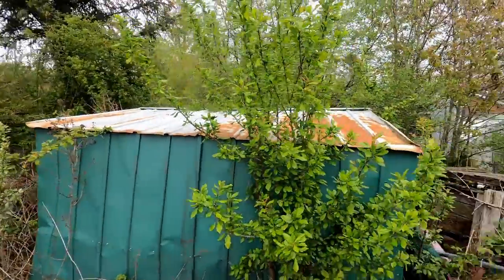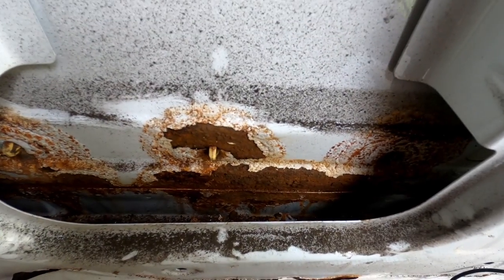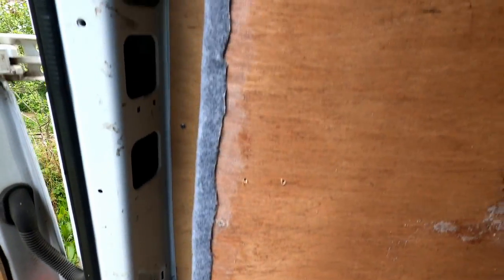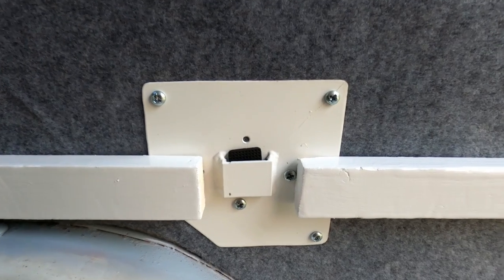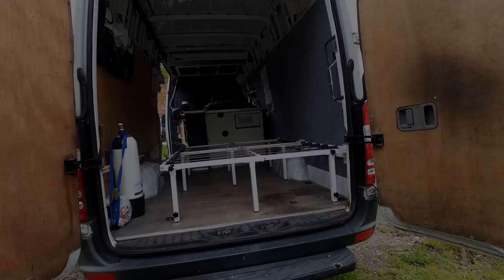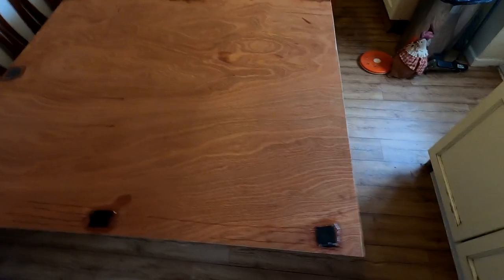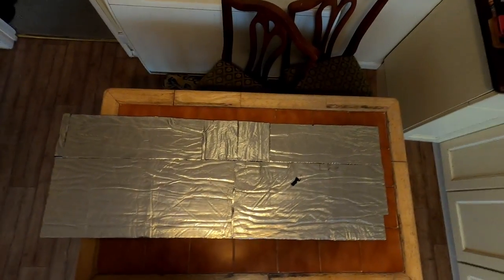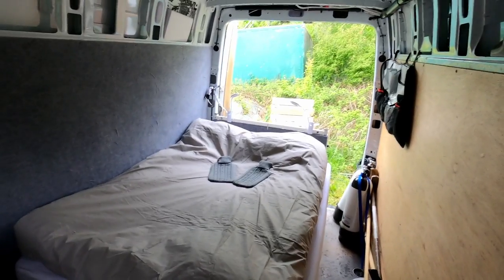Van Life - [I built a Camper Van Bed]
The building of my Camper Van Bed that turned out to be the best bed I have ever slept in.

I wanted some specific features so decided to build my own camper van bed. I needed to be easily removable, comfortable, warm and have easy access to reading light, charging points and somewhere to put your bottle or mug.

Products Used For My Camper Van Bed Project:

Dodo Thermo Liner (7mm sound and heat insulation material)

Dodo Thermo Fleece Camper Insulation Itch Free (PET Recycled Plastic Bottle)

TRIM FIX Adhesive Spray

4 Way Stretch Carpet